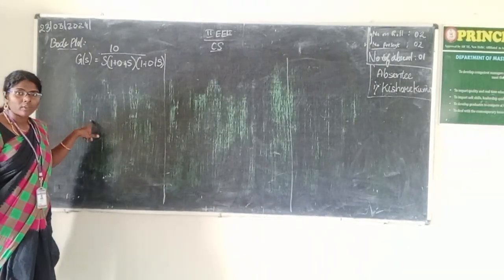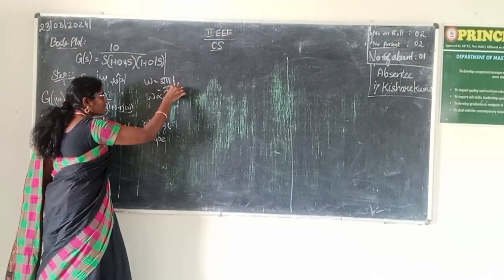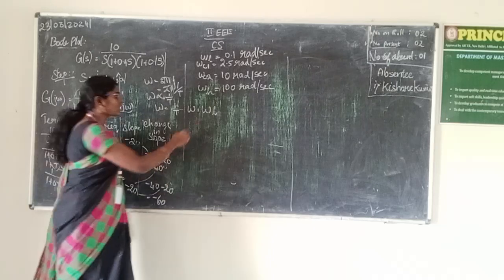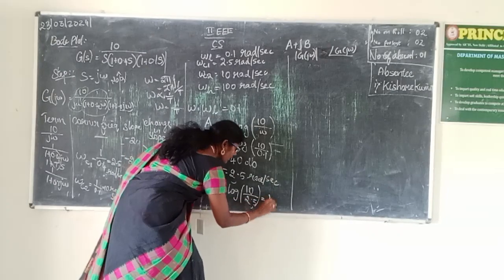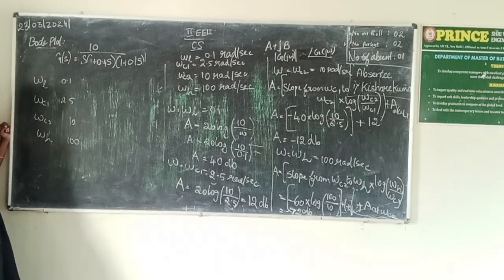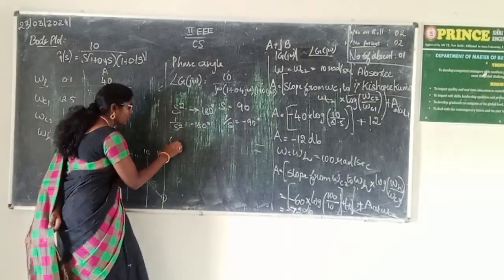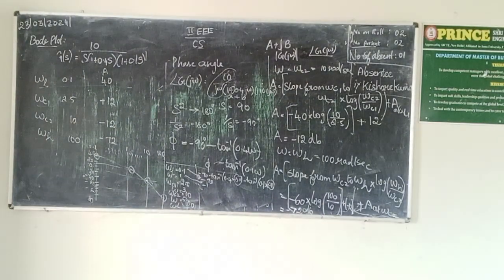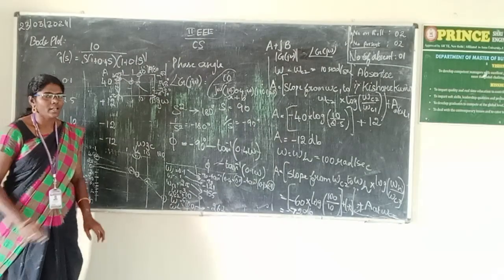II EEE UNIT 3 CS BODE PLOT 23 03 24